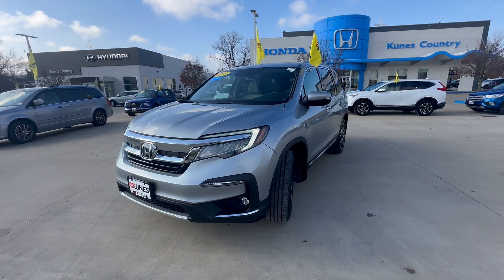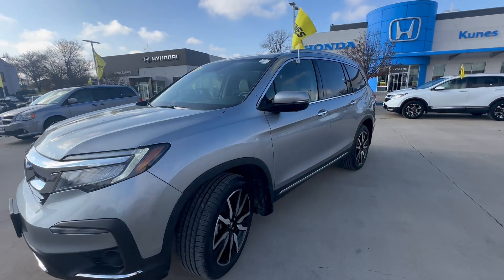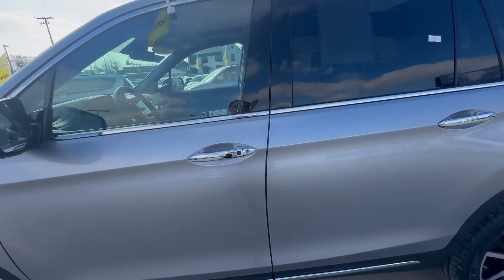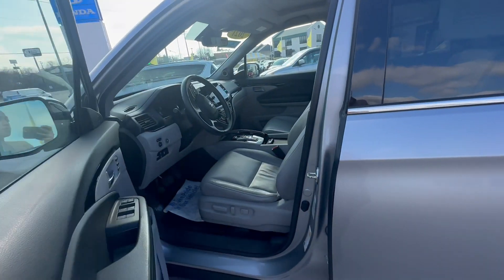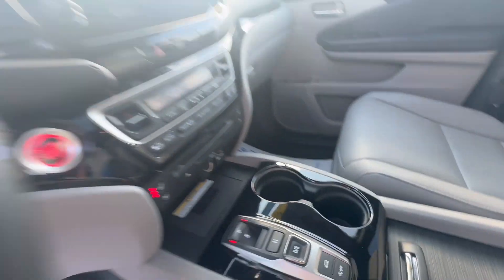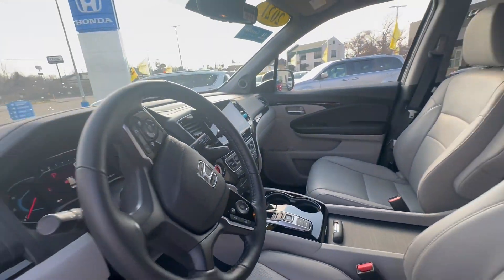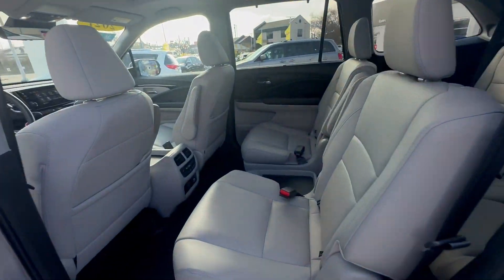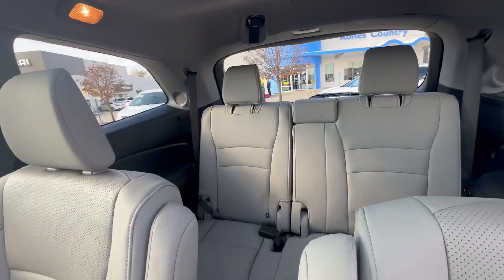2021 Honda Pilot Elite Walk Around